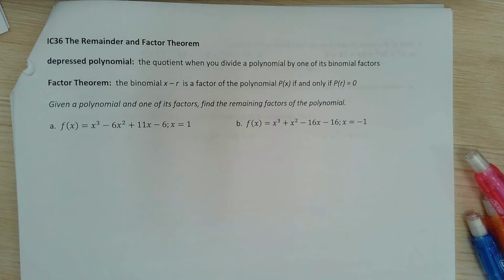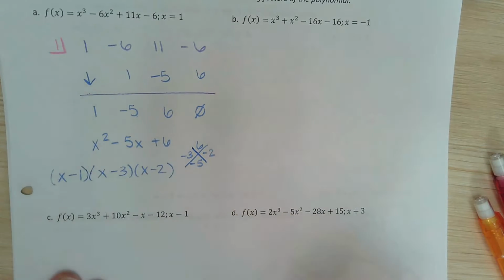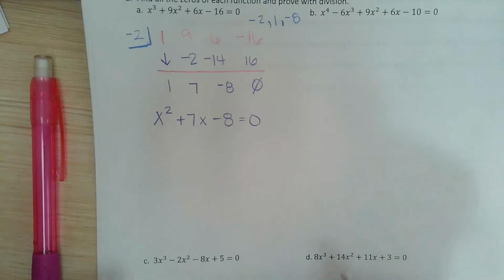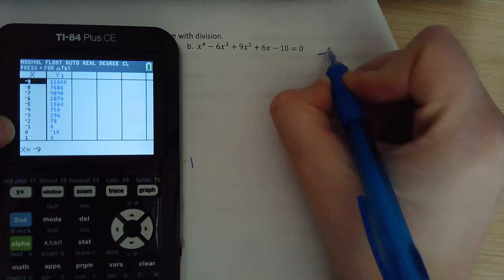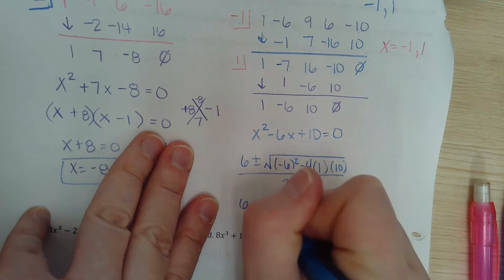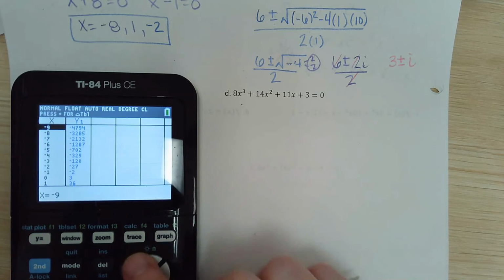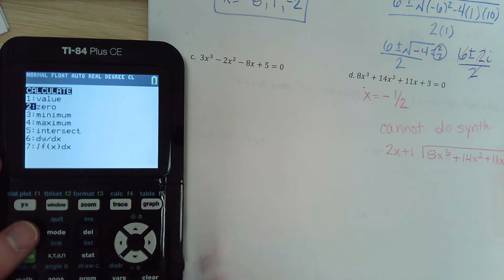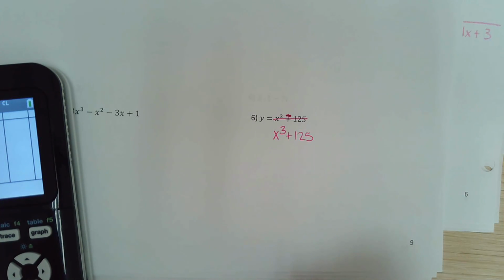IC36: Remainder Theorem/Factor Theorem